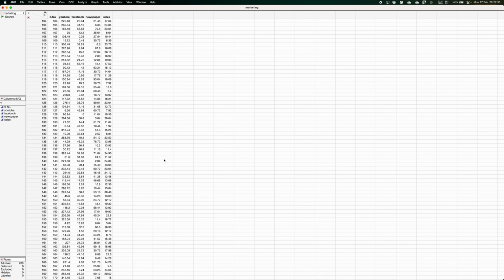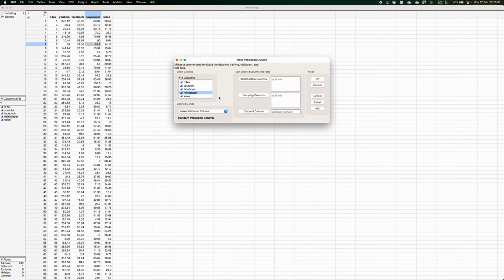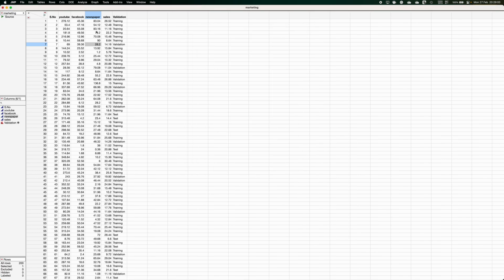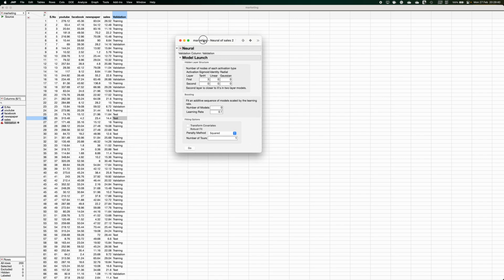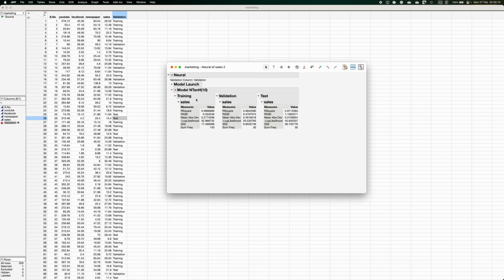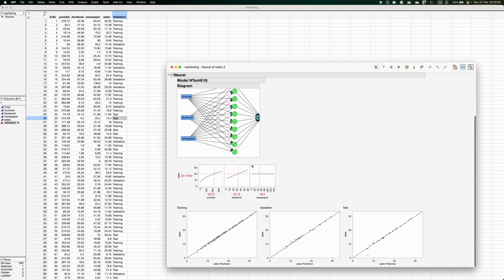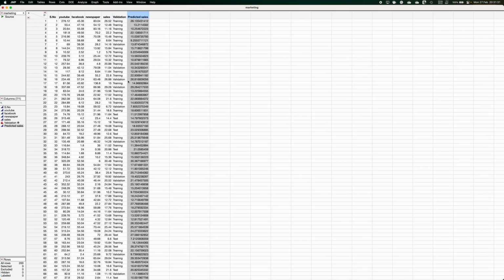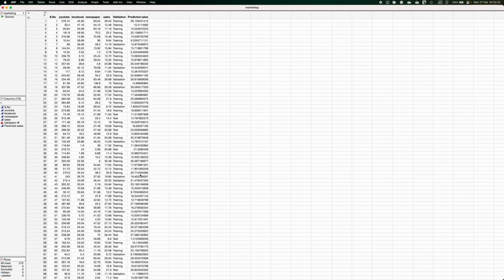Fitting neural network in JMP